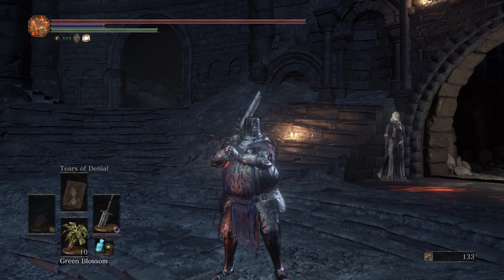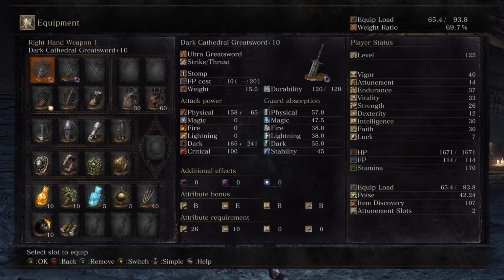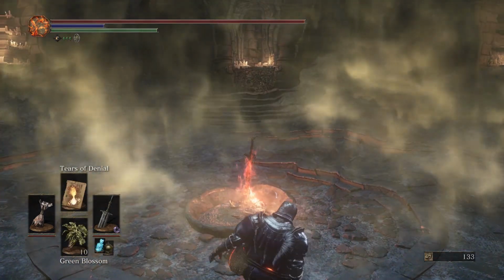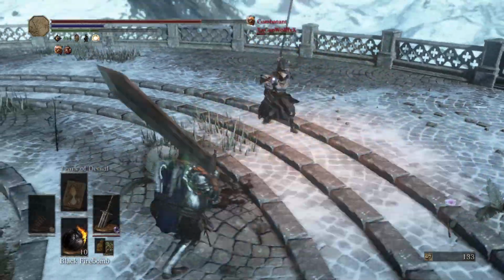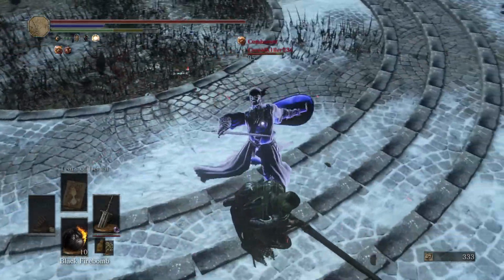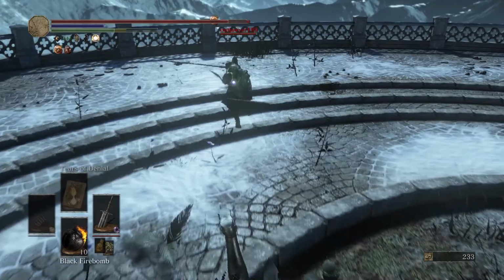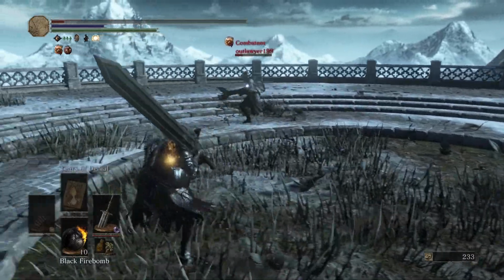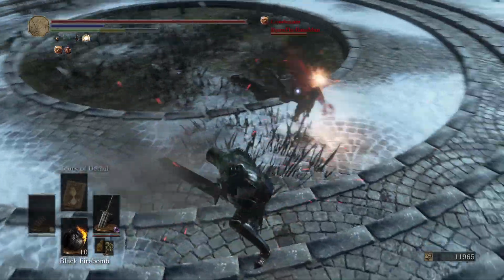Dark Souls 3: Poise Showcase Series Pt. 43 (CKUGS - An Ultra pvp guide).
Welcome back to the Showcase lads!

Today I take a look at the underrated but very capable Cathedral Knight Ultra Greatsword, a genuine diamond in the rough within the UGS class that deserves a good look.

I try something a little different today, opting for a post match analysis during each fight, and discussing ultra greatsword dueling tactics that I feel haven't been explored in much depth in other similar channels that I have seen looking at ultras. While by no means meta, these bigger weapons, and the DS3 poise system in general, have a subtle quality that is often ignored.

I include not only arena fights in here, but also some friendly tryhard duels both at Pontiffs and the Old Wolf of Farron. Enjoy.